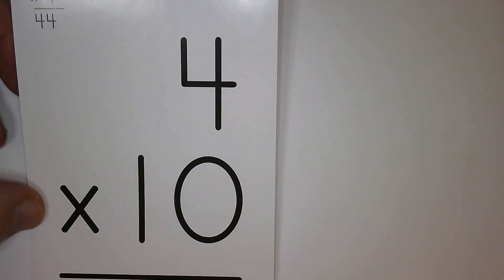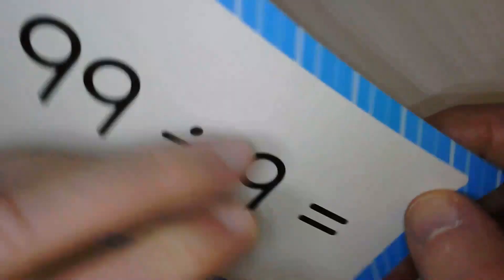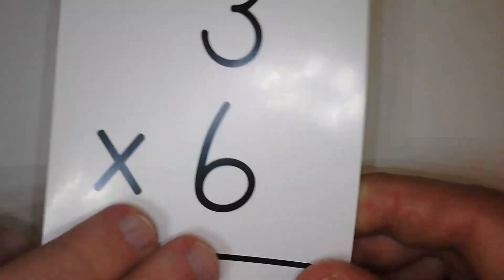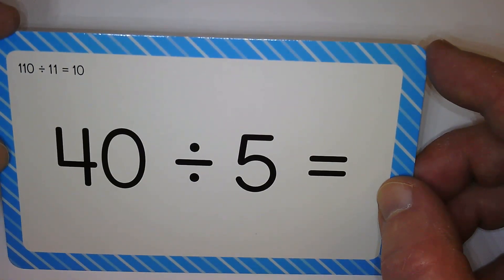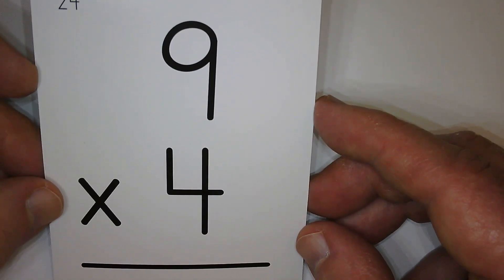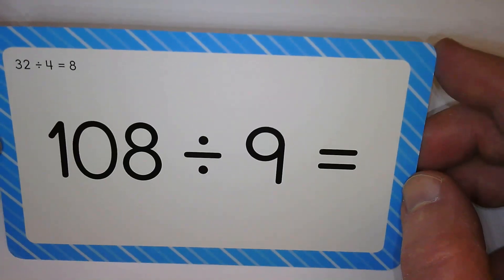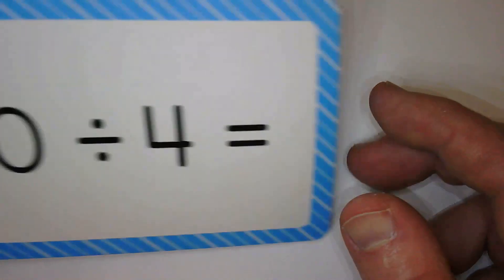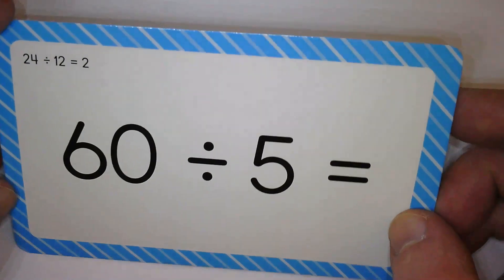Math Flashcards for Kids: Division 1-12's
Math Flashcards for Kids: Division 1-12's (Part II). A quick warm-up with basic math facts (2nd, 3rd, 4th, 5th Grades). For practice or review - come join us!